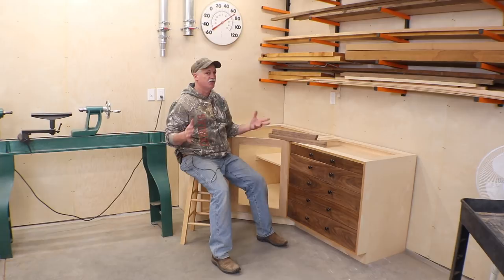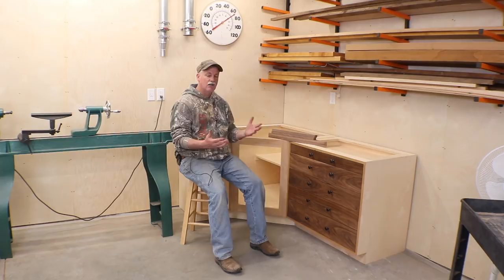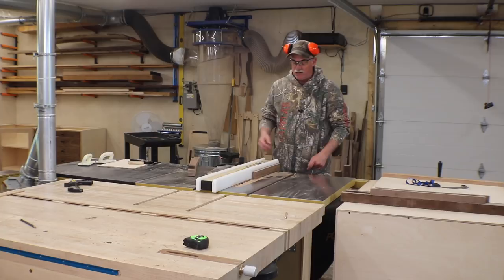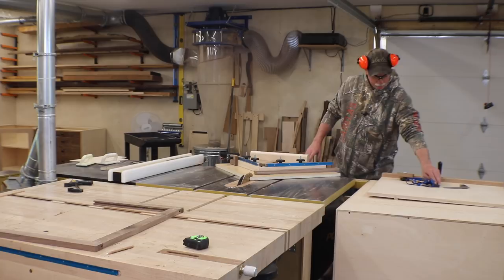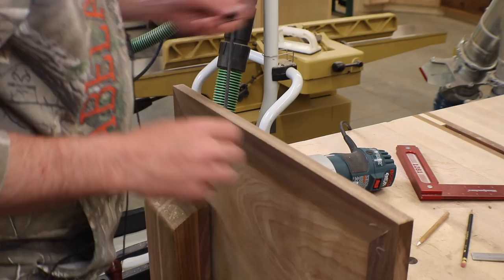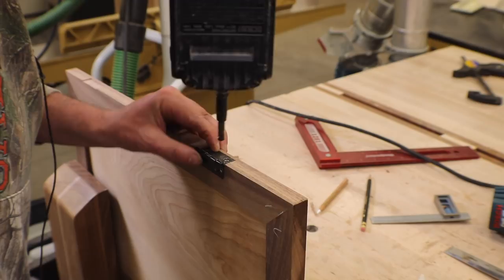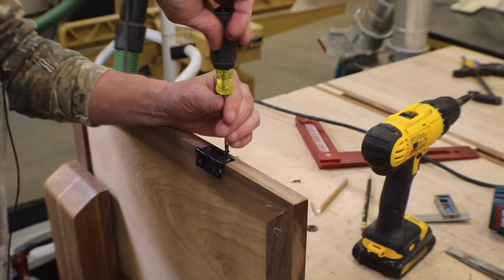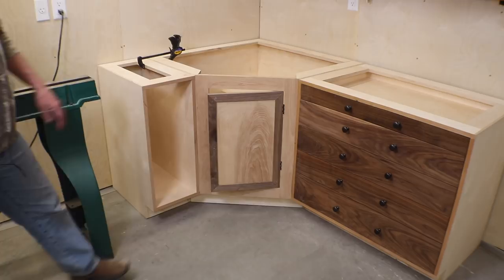Lathe Station Pt 3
Building the tool pull out and the door for the center cabinet.

Apologies for the audio in this series!  I am working on resolving it!

Free plans available on my website.